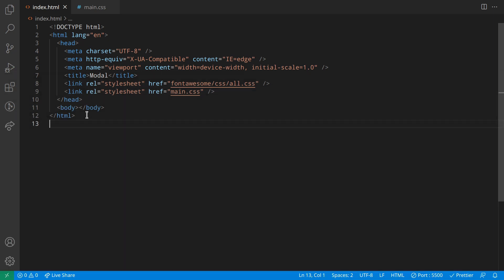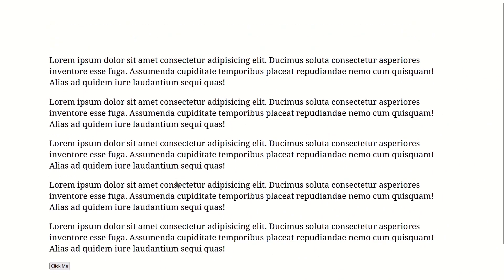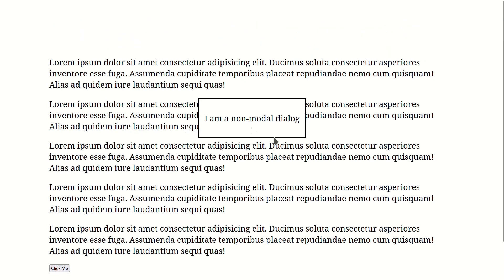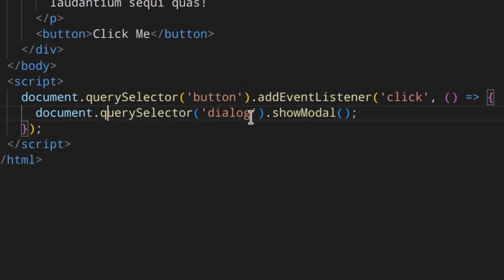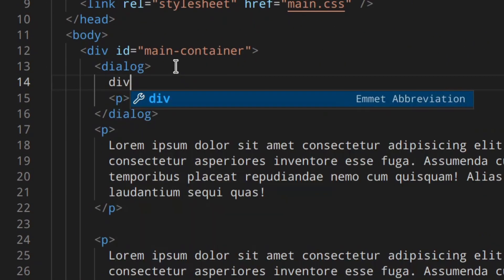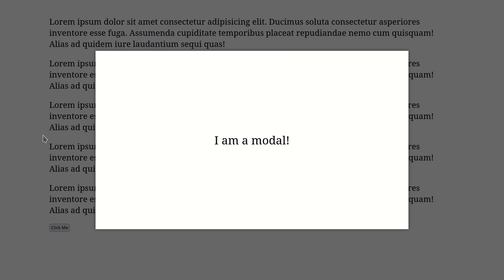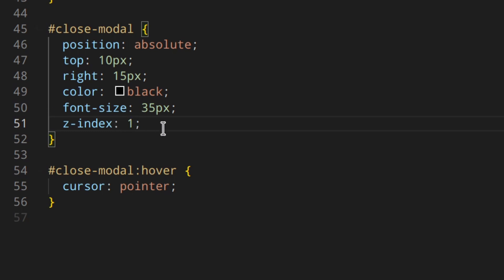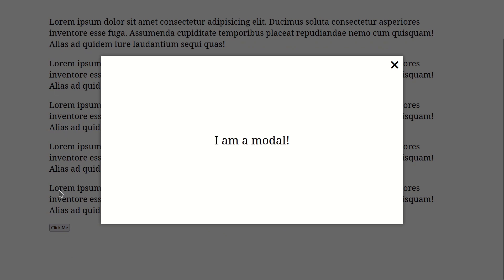EASIEST Way to Create Popup Modal Using the New dialog HTML Element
*DATACAMP*
_(Python, ChatGPT, SQL, Power BI, and more)_

Learn how create modals using the native HTML dialog element.

🧑🏻‍💻  ABOUT ME 🧑🏻‍💻